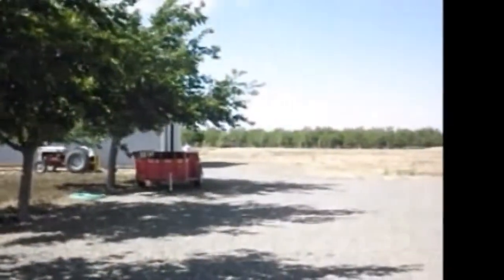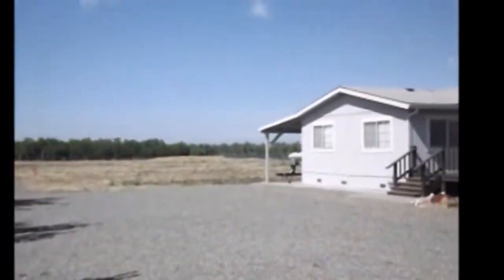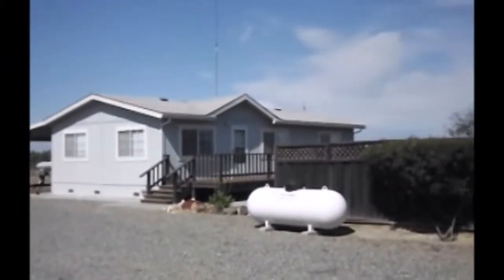5801 Durham Ferry Video